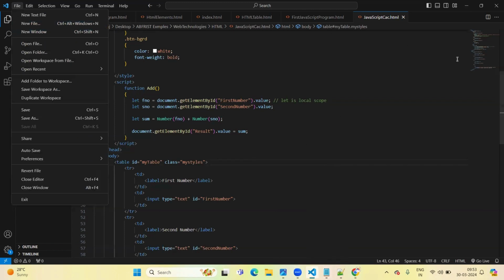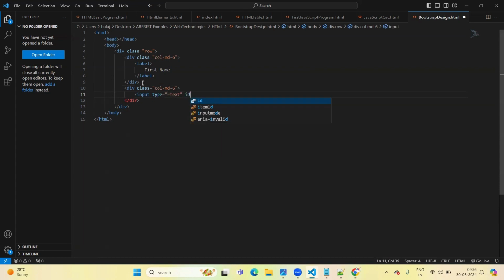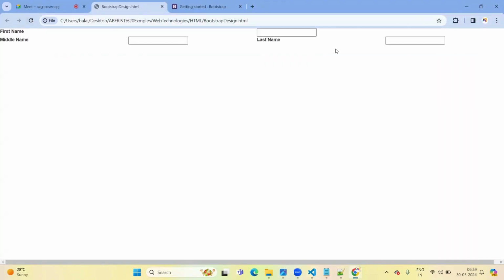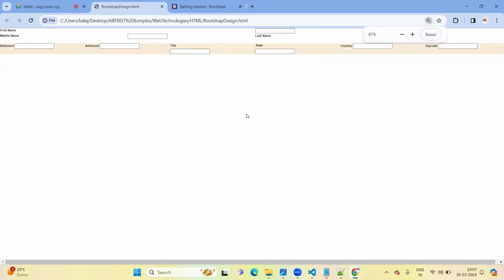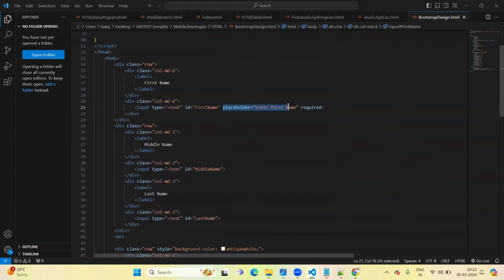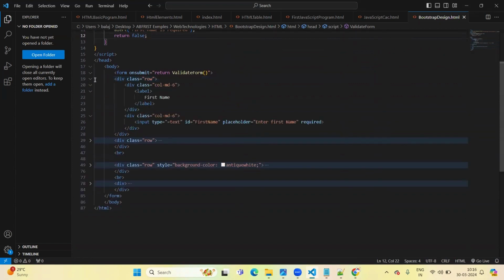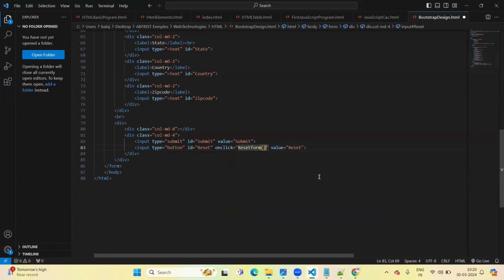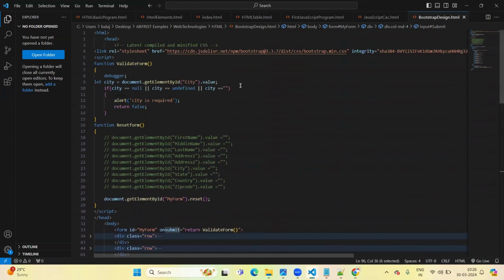Bootstrap Basics: Building Responsive Websites || ABFirstTech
Bootstrap,Responsive Design,Frontend Development,Discover the fundamentals of building responsive websites with Bootstrap, the popular front-end framework. Learn how to create stunning and user-friendly interfaces using HTML and CSS. Explore Bootstrap's powerful grid system, which allows you to design layouts that adapt seamlessly to different screen sizes and devices. Dive into the wide range of pre-built components and customization options offered by Bootstrap. Understand the mobile-first approach to web design and leverage media queries to ensure your site looks great on all devices. Whether you're a beginner or an experienced developer, mastering Bootstrap is essential for creating modern and responsive web applications. Join us as we explore the basics of Bootstrap and take your web development skills to the next level!

Welcome to our educational video on Bootstrap Basics! In this comprehensive tutorial, we'll delve into the fundamentals of Bootstrap, a powerful front-end framework for building responsive and mobile-first websites.

Whether you're a beginner looking to kickstart your web development journey or an experienced developer seeking to enhance your skills, this video is designed to provide you with a solid understanding of Bootstrap and its key features.

Throughout this tutorial, we'll cover:

Introduction to Bootstrap: Learn what Bootstrap is and why it's a valuable tool for web development.

Getting Started: Get familiar with setting up Bootstrap in your projects, including downloading the files or using a CDN.

Grid System: Explore Bootstrap's grid system, which allows you to create responsive layouts that adapt to various screen sizes and devices.

Components and Utilities: Discover a wide range of pre-styled components and utility classes provided by Bootstrap, including buttons, forms, navigation bars, and more.

Responsive Design: Learn how Bootstrap enables you to design websites that look great on desktops, tablets, and smartphones, thanks to its responsive design principles.

Customization: Explore ways to customize Bootstrap to suit your project's needs, from modifying existing styles to creating your own custom themes.

Best Practices: Gain insights into best practices for using Bootstrap effectively in your projects, including optimization tips and accessibility considerations.

By the end of this video, you'll have the knowledge and skills to leverage Bootstrap effectively in your web development projects, allowing you to create modern, responsive, and visually appealing websites with ease.

Whether you're building a personal portfolio, a business website, or an e-commerce platform, Bootstrap empowers you to bring your design ideas to life efficiently and professionally.

Don't miss out on this opportunity to level up your web development skills with Bootstrap! Hit play and let's get started.